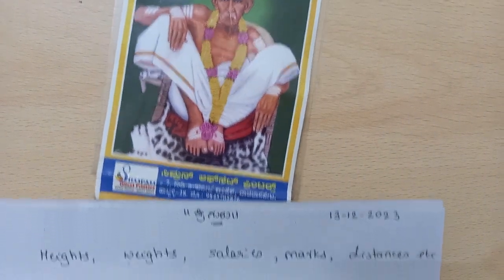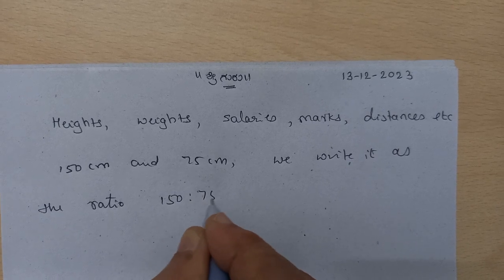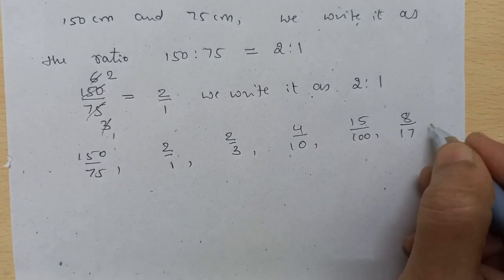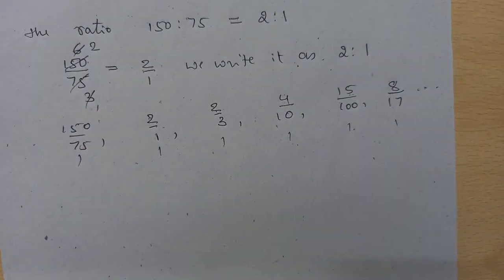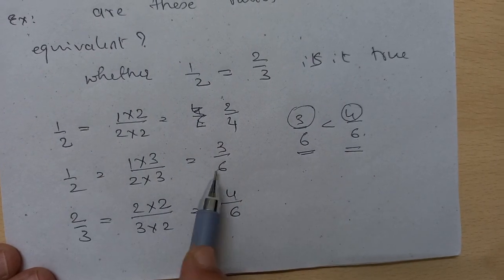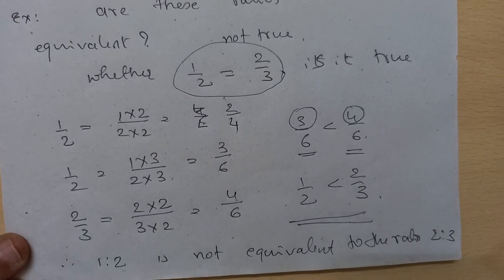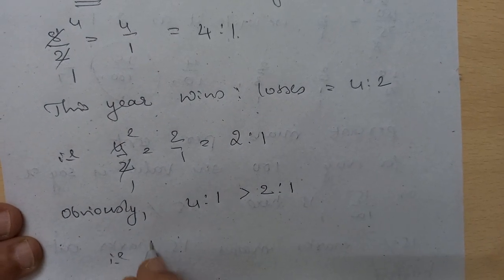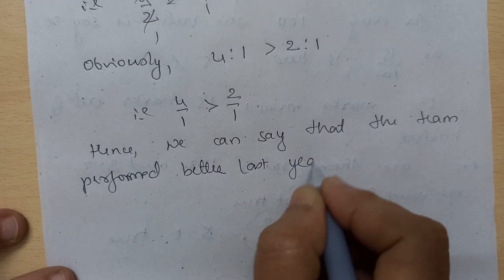Chapter-7, class-7,comparing quantities